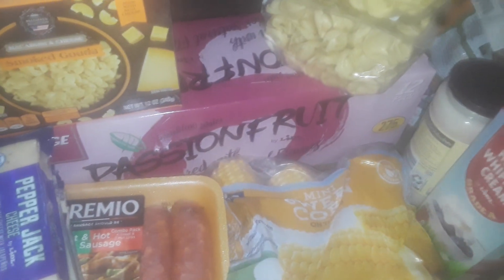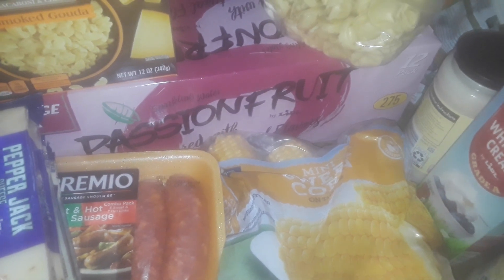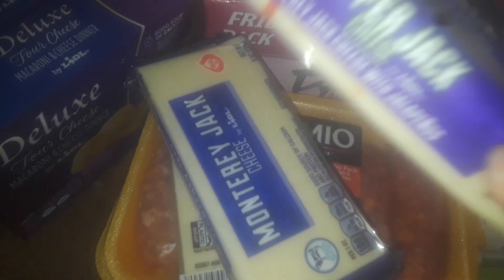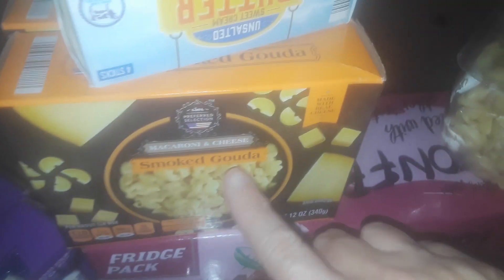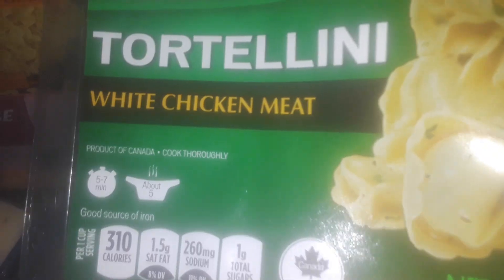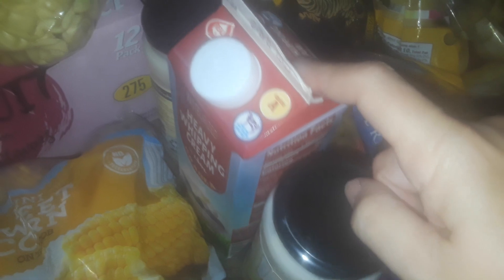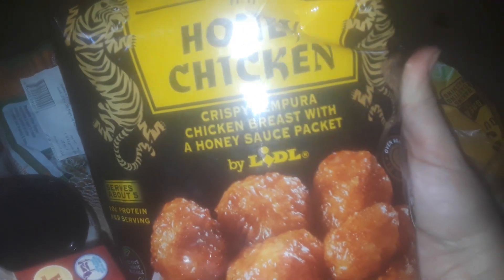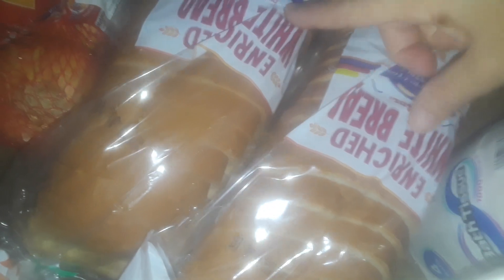new Lidl food haul